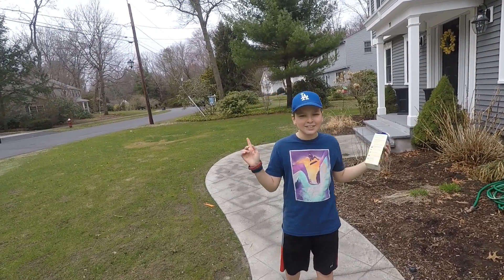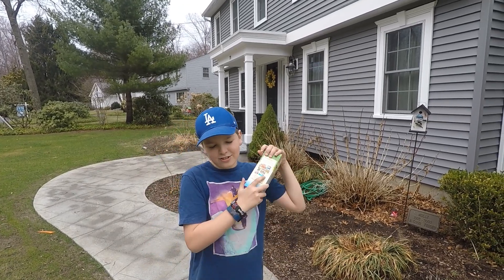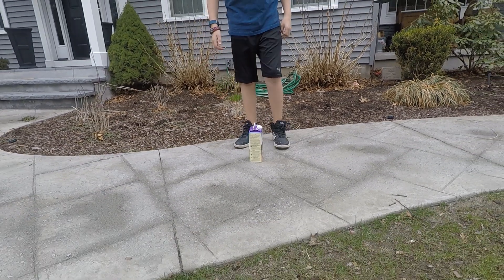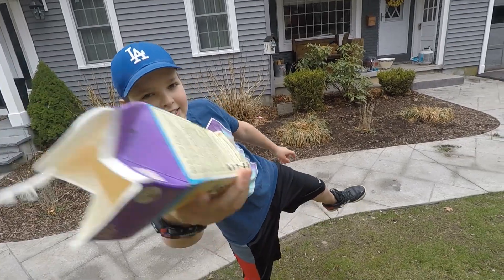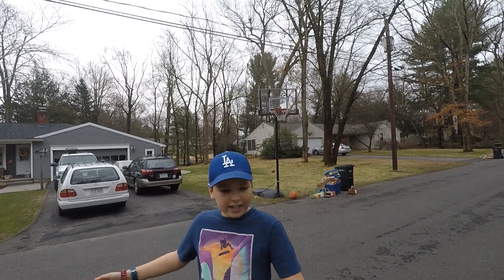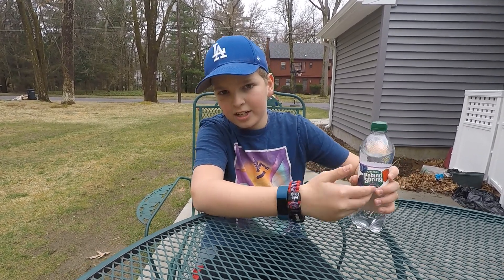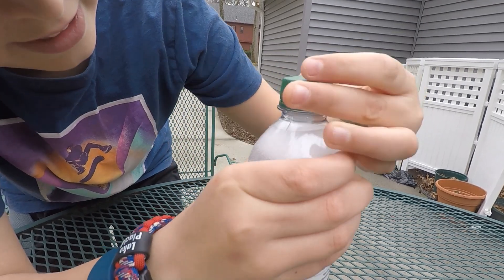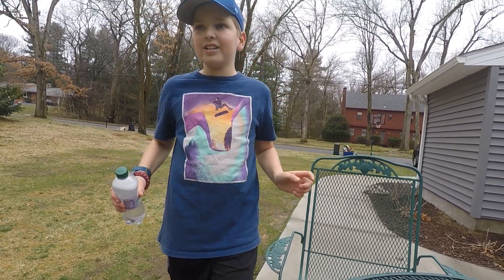Quarentine Fun Episode 1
Stay Safe and Keep Your Soial Distance